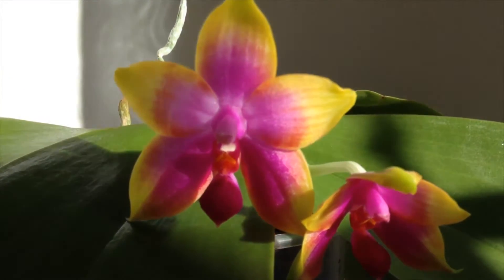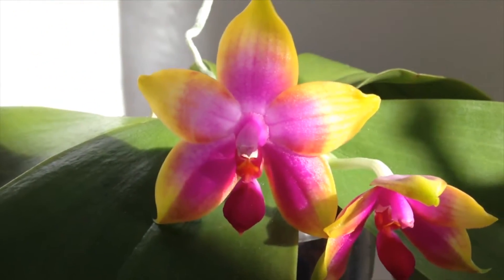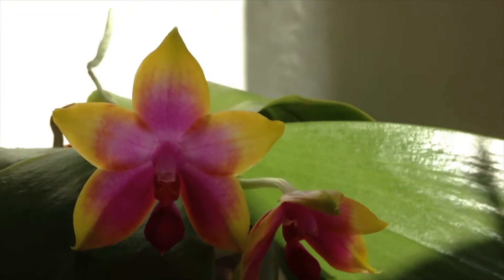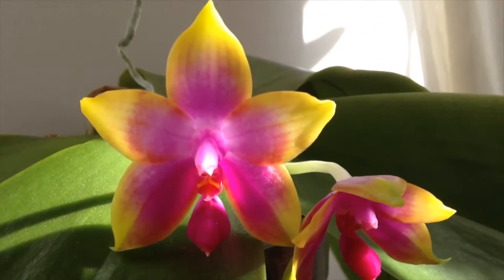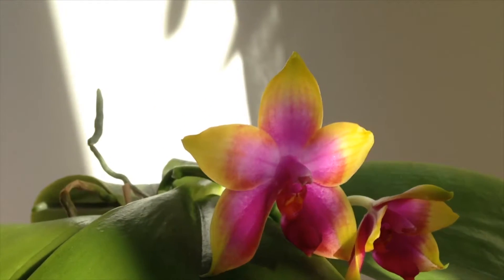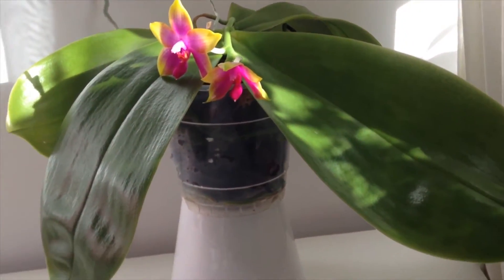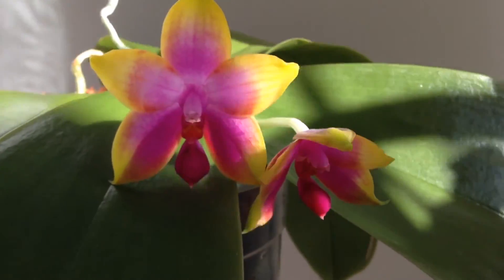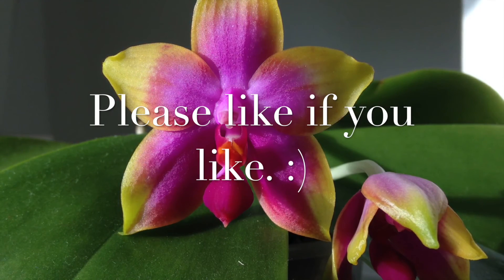Phalaenopsis violacea x amboinensis (Princess Kaiulani)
Here's a video about my Phal. Princess Kaiulani (violacea x amboinensis). It's going to be a little bit unsystematic this time. ;)